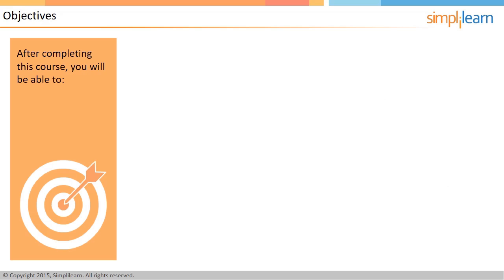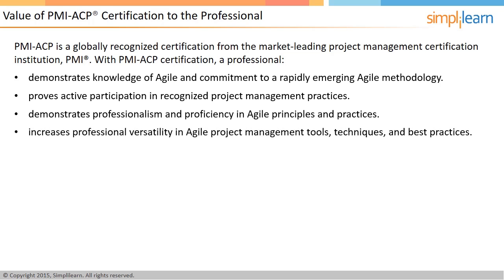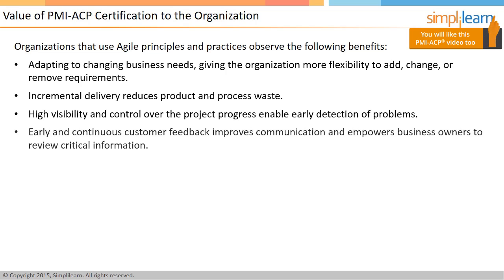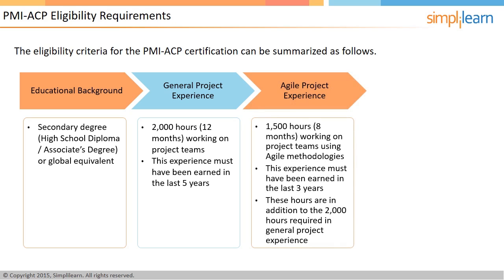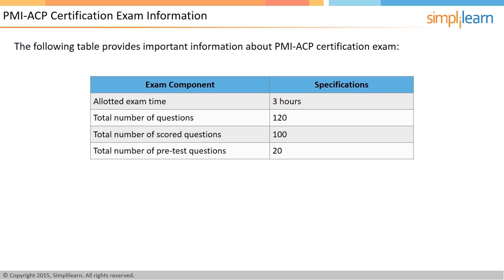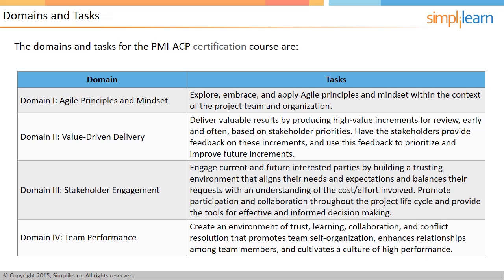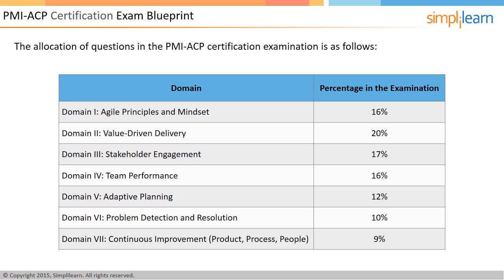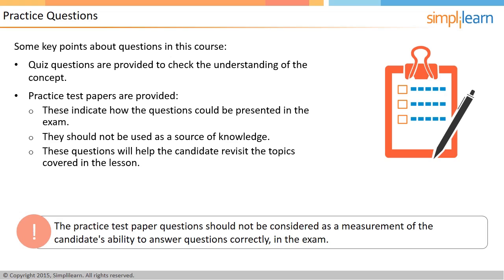PMI-ACP Training | PMI-ACP Tutorial | PMI-ACP Certification | Simplilearn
Our PMI® Agile Certified Professional training program is aligned to the 2015 PMI® guidelines and is designed to help you clear your PMI-ACP® exam in the first attempt.  Additionally, this course will empower you to become a versatile agile professional with the knowledge of Scrum, Kanban, Lean, extreme programming (XP) and test-driven development (TDD).

✅ Key Features
- 24x7 Course Assistance

✅ Skills Covered
- Work breakdown structure
- Gantt charts
- Project cost estimating
- Engineering economics
- Resource allocation
- Mathematical project scheduling models
- Cost management
- Leadership